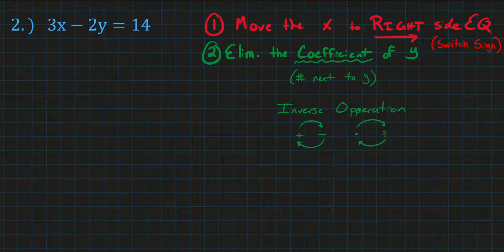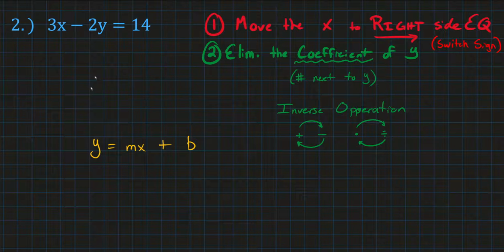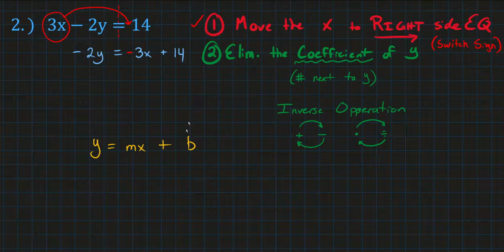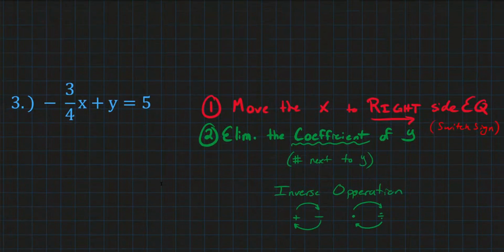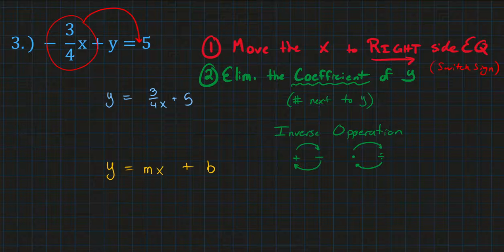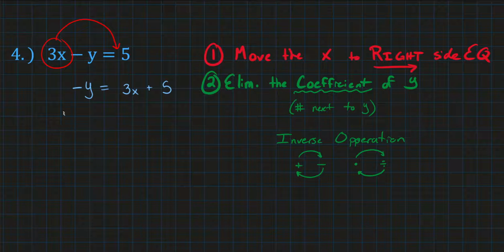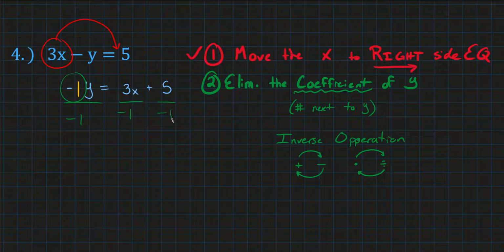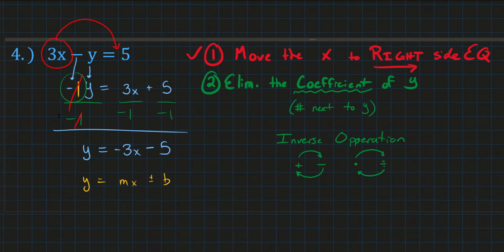3.) Standard → y = mx + b (pt. 2)